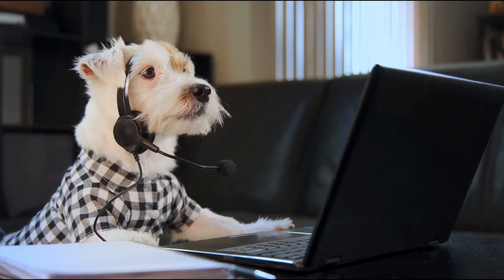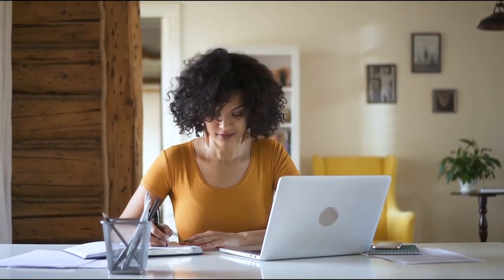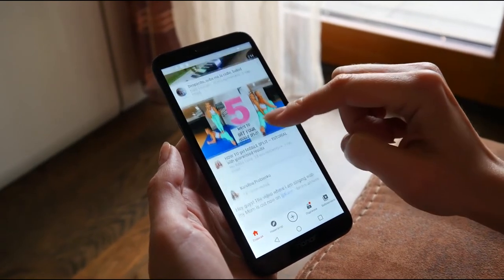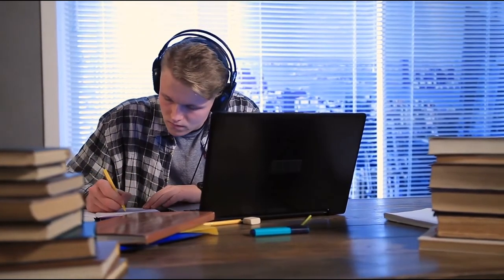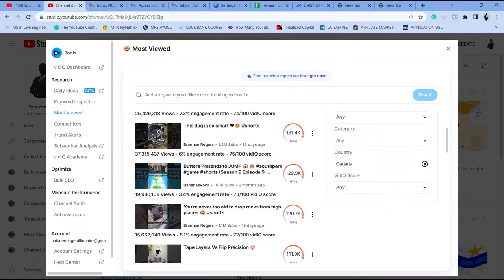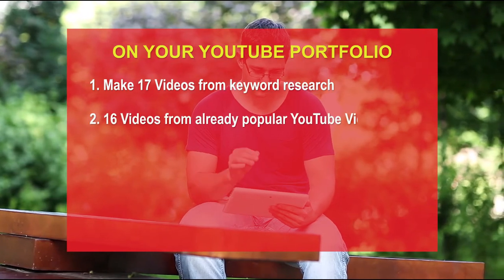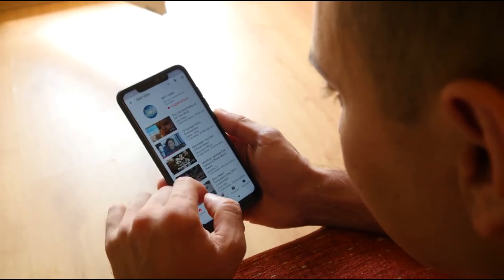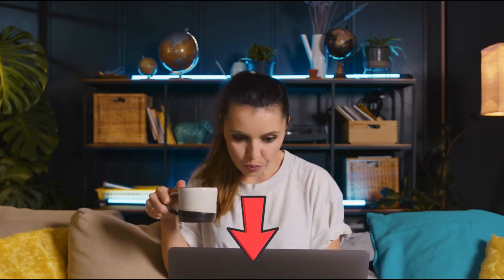How to Plan Your Content Strategy Like a Pro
Welcome to the Millionaire by 25 YouTube channel, where we teach you how to make money online with YouTube automation, create a passive income stream by boosting your online course sales, and attain financial freedom by making a full-time income online while working from home.
TIME STAMPS
0:00 - INTRO
1:48 - LIST 33 VIDEO IDEAS
4:13 - USE VIDIQ TO FIND VIDEO IDEAS
8:22 - TIPS AND NOTES
13:30 - OUTRO
Are you struggling with planning your content strategy like a pro? Look no further! In this must-watch video, titled "Mastering Content Strategy: A Pro's Guide to Planning Your Success," we unveil expert tips and strategies that will undoubtedly level up your content game.

💡 With the digital landscape becoming increasingly competitive, a solid content strategy is essential for achieving long-term success on YouTube. Let our experienced professionals guide you through the intricacies of planning a content strategy that drives views, engagement, and ultimately, success.

📖 Within this video, we delve into various key aspects, from brainstorming creative ideas to organizing your content calendar effectively. Discover powerful insights on developing a content roadmap that aligns with your goals, appeals to your target audience, and keeps them coming back for more.

🔎 Our comprehensive tutorial tackles every step you need to master when planning your content strategy. We'll walk you through effective keyword research techniques, ensuring your videos get discovered by the right audience at the right time. Uncover the secrets of optimizing your titles, tags, and descriptions to skyrocket your video's visibility in search results.

📊 Furthermore, we share invaluable tips on analyzing your competitors and identifying trends that can shape your content strategy. Learn how to leverage YouTube analytics and other tools to gain a deeper understanding of your audience preferences, track performance metrics, and make data-driven decisions to maximize your channel's growth potential.

🚀 Don't settle for mediocre results; take your content strategy to the next level. Watch now and learn how to plan your content strategy like a pro!

I am a full-time entrepreneur and civil engineer. I have made a ton of mistakes on the ladder to success, and on this channel, I share some of the mistakes I made so that viewers can avoid such mistakes and get to the top much faster.

No Earnings Projections, Promises, or Representations Any earnings or income statements, or any earnings or income examples, are only estimates of what we think you could earn. There is no assurance you will do as well as stated in any examples. If you rely on any figures provided, you must accept the entire risk of not doing so, as well as the information provided. This applies whether the earnings or income examples are monetary in nature or pertain to advertising credits that may be earned (whether such credits are convertible to cash or not).